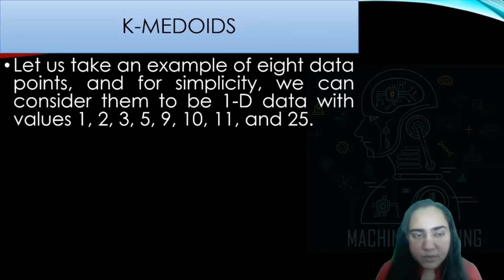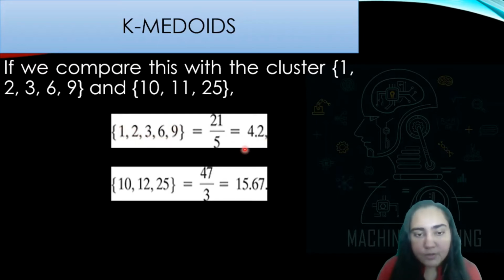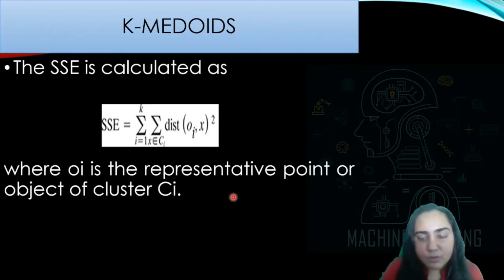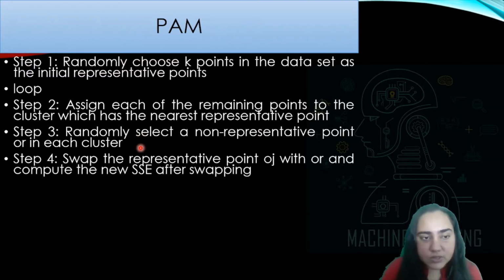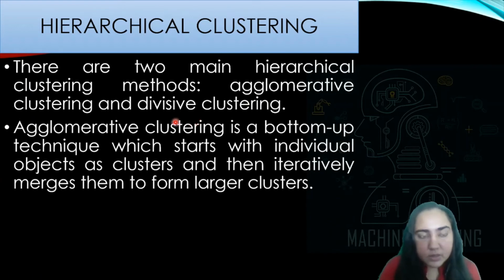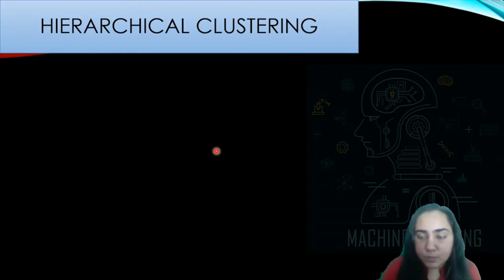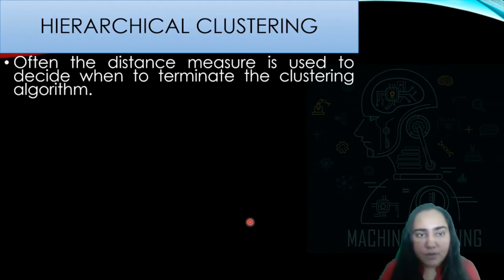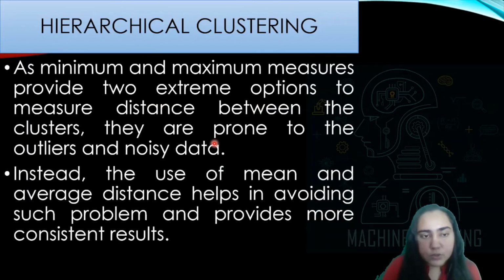Lec-29_K-Medoids and Hierarchical Clustering | Machine Learning | IT-ICT Engineering